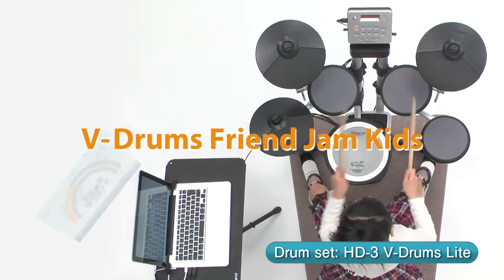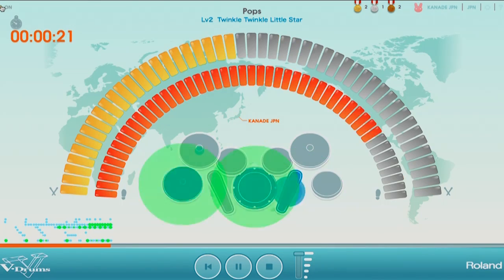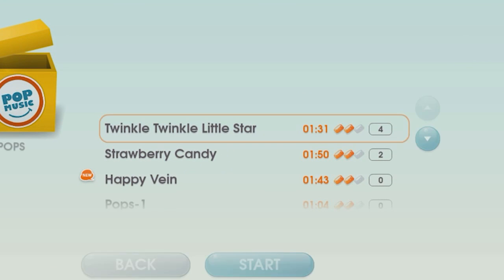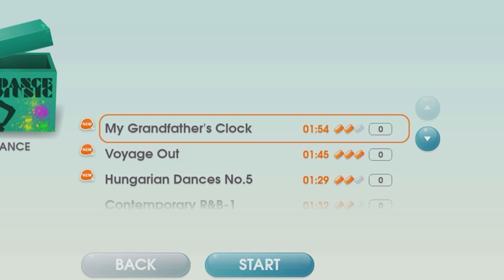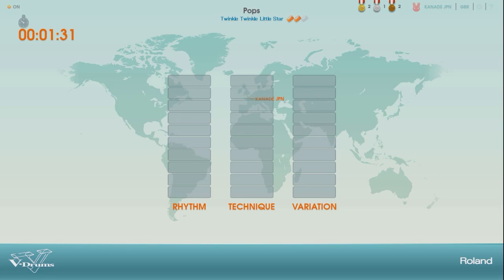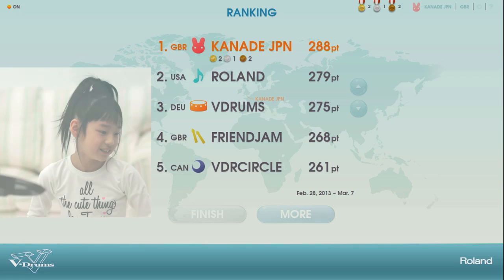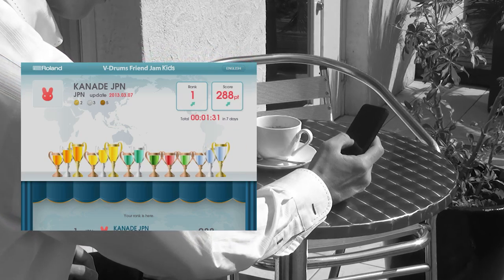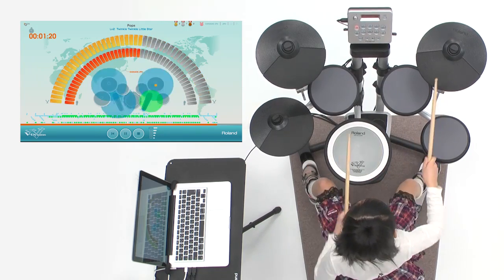Roland V-Drums Friend Jam Kids Overview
Free Roland V-Drums Software, Designed for Kids!
With a fun, inviting interface and enjoyable play-along songs,
V-Drums Friend Jam Kids encourages young V-Drums players
to build skills at their own pace.